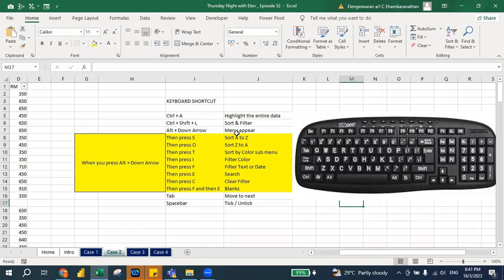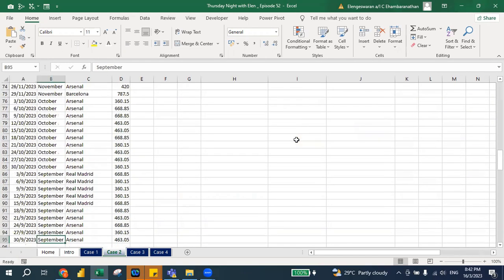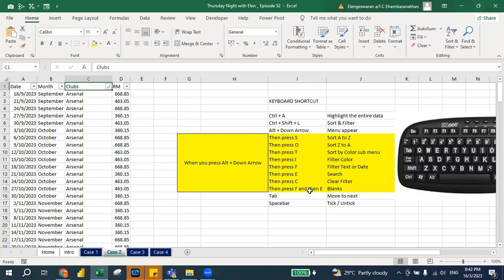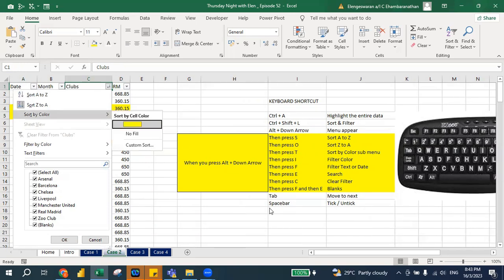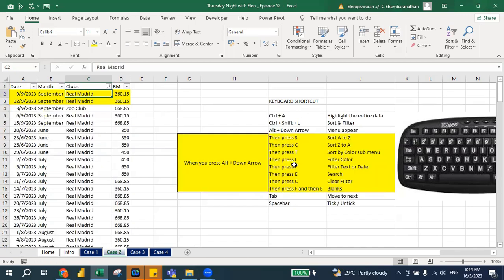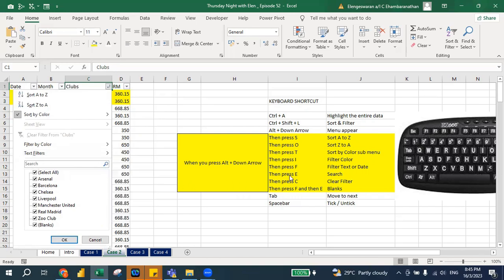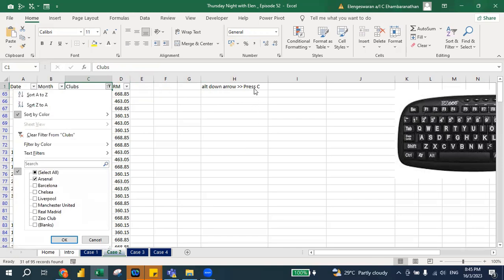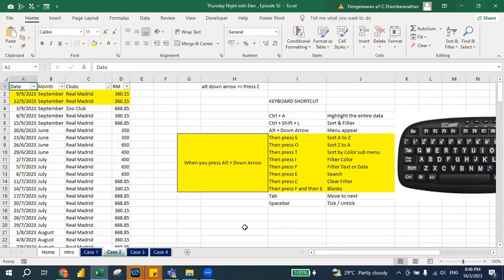Sort and Filter via Keyboard Shortcuts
Do you know you can sort and filter data using keyboard shortcuts.

With keyboard shortcuts, users can :
- perform tasks quickly and efficiently
- streamlines workflow, saves time, and increases productivity
- reduces time spent on repetitive tasks, allowing users to focus on data analysis.
- become more proficient and effective in their work
- can focus on more important aspects of their work, such as analyzing and interpreting data.

Kindly refer to the video. Should you have any inquiries, feel free to drop your questions in the comments sections.